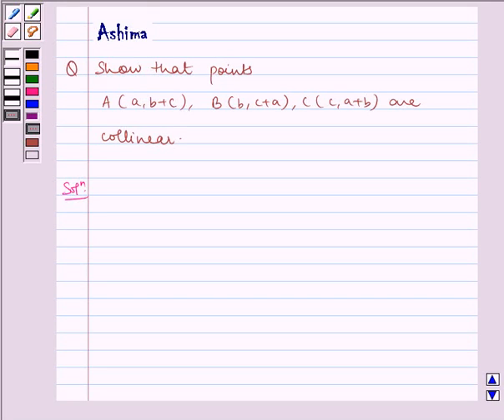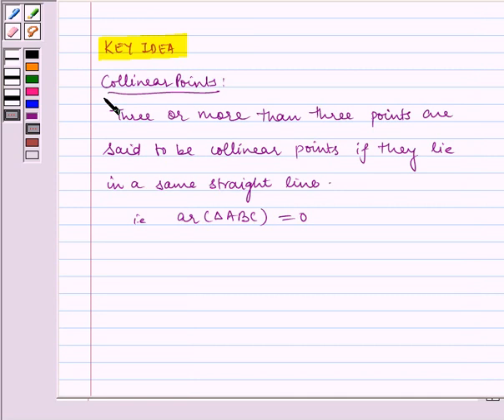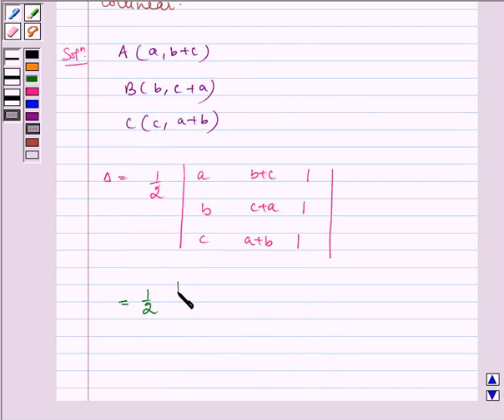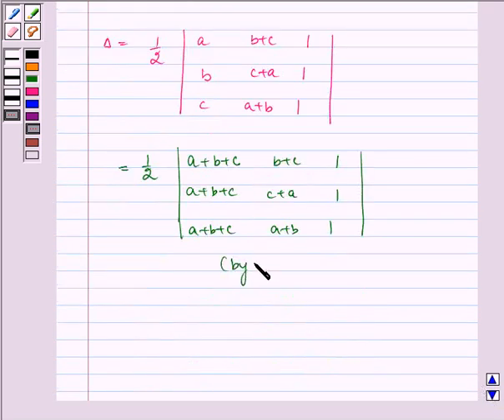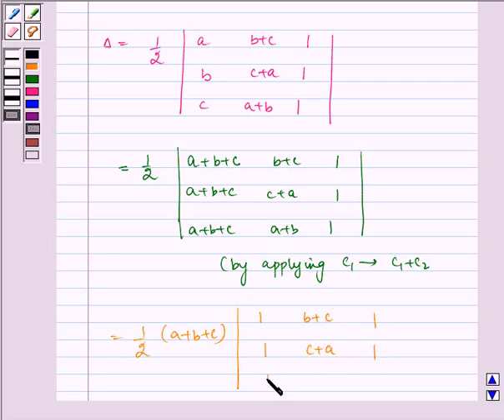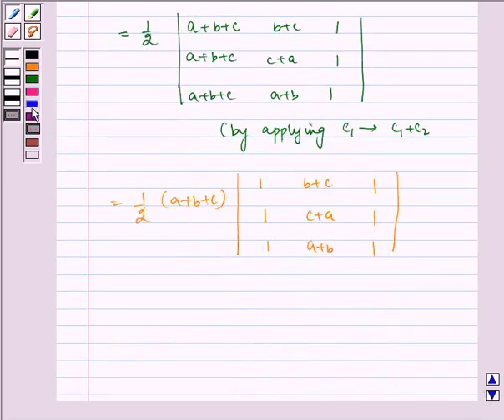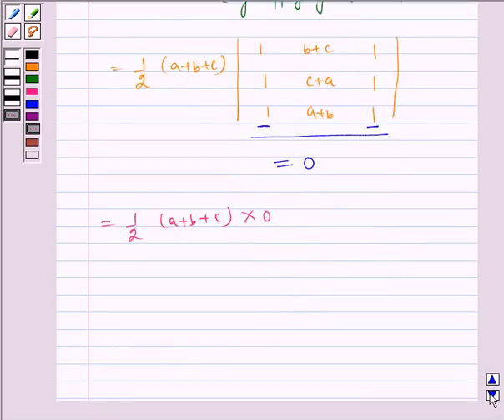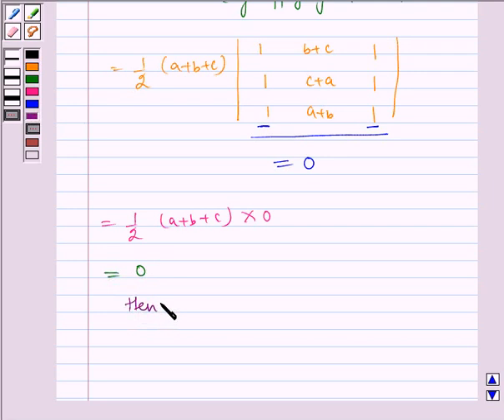Maths XII NCERT 2007 4 4 3 2